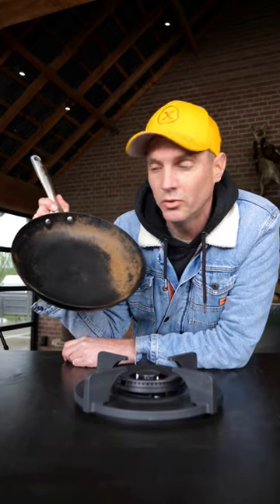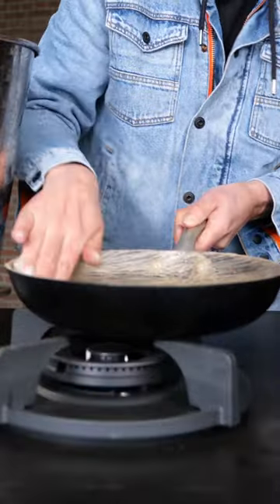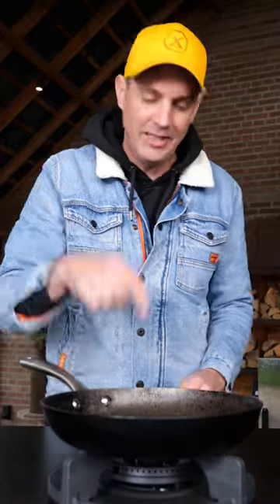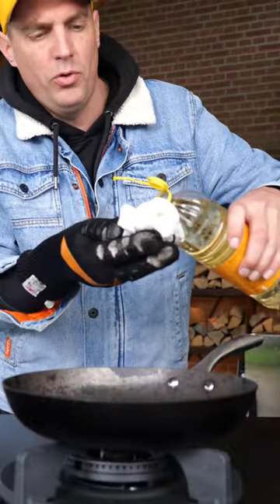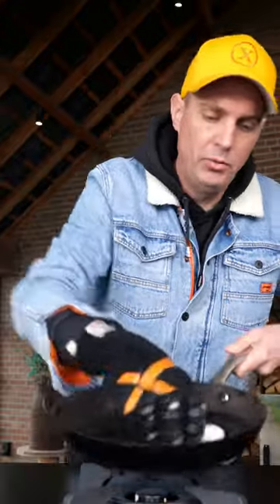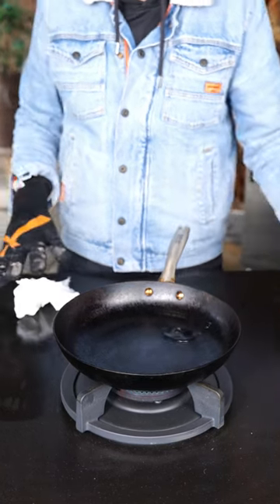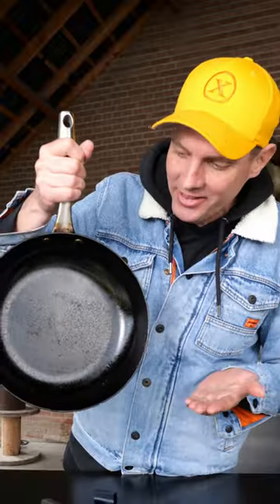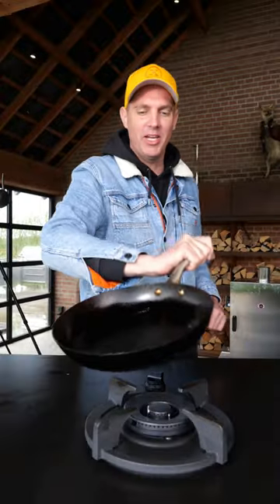Save your CAST IRON PAN after a dishwasher ACCIDENT